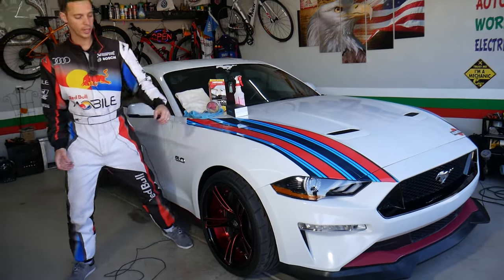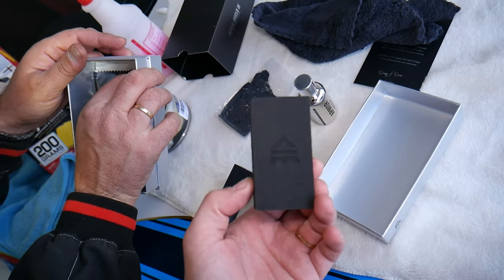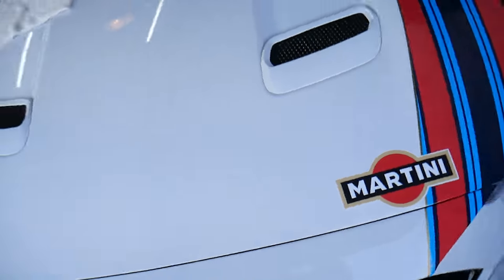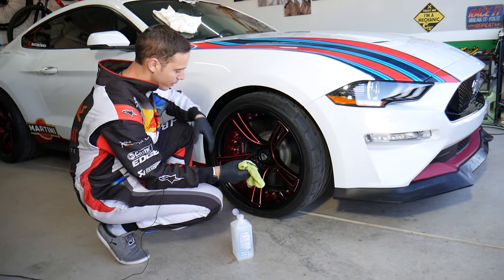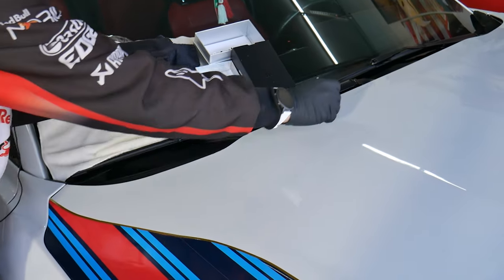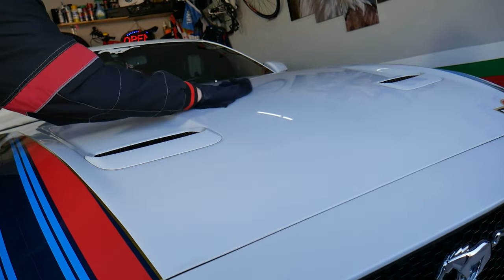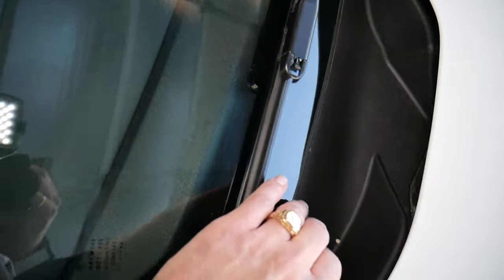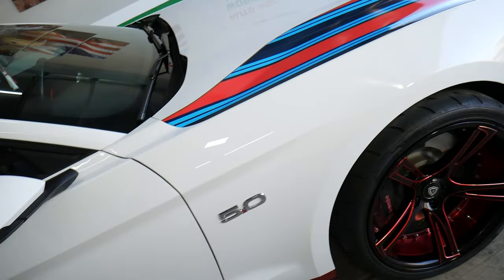ARMOR SHIELD IX CERAMIC COATING Product Review and Application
If you are looking for great ceramic coating in this video we will review Armor Shield IX by AvalonKing. This is one of the best ceramic coating that we have used. After we coated our Ford Mustang the car looked unbelievable. This Armor Shield IX ceramic coating makes your car extremely shiny and very easy to clean. Here is more about the product, description provided by the seller:
SHOWROOM SHINE AND SURFACE PROTECTION WORTHY OF A KING
Meet ARMOR SHIELD IX by AvalonKing, the #1 ceramic coating on the planet. ARMOR SHIELD IX not only gives your car a professional shine and deep wet gloss, but its super-easy DIY application comes with everything you need right out of the box.

ARMOR SHIELD IX rejects UV rays, road grime, mud, pollen, acid rain, your father’s insults, bird droppings, and any other crud. While its hydrophobic properties simply whip water away, making your car wash easy like Sunday morning, we guarantee at least two year’s protection when adequately applied. ARMOR SHIELD IX’s translucent coating is also guaranteed to work on all vinyl wraps, paint protection films, clear bras, carbon fiber, and powder-coated surfaces. Go on, get coated by the King!
1 x 30ml bottle of the world’s best DIY ceramic coating.
1 x applicator block with comfort hold slots.
3 x microfiber applicator suedes.
1 x pair of nitrile protective gloves *snap*.
1 x ultra-plush microfiber buffing towel.
1 x clear and easy-to-follow set of instructions.
1 x awesome car sticker to make your friends jealous. Yeah, suck-it-sideways, Steve!